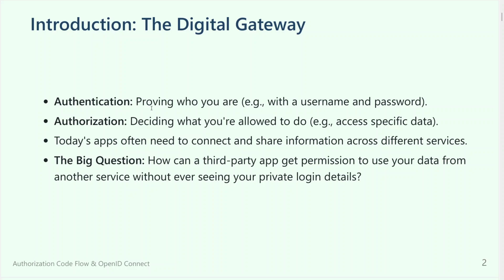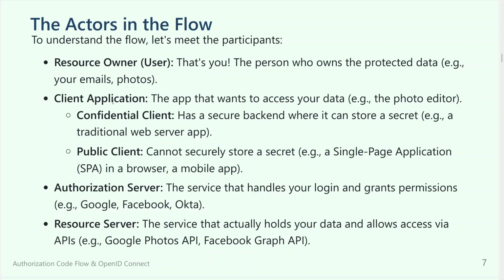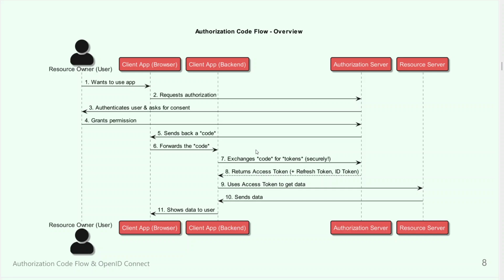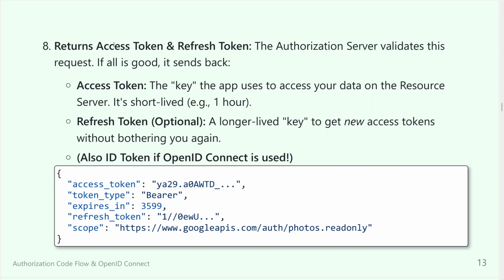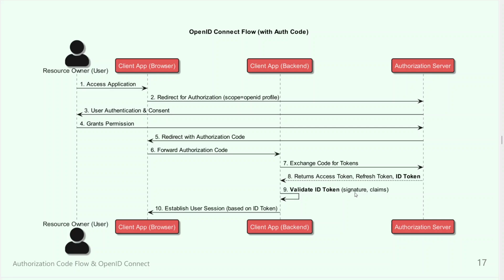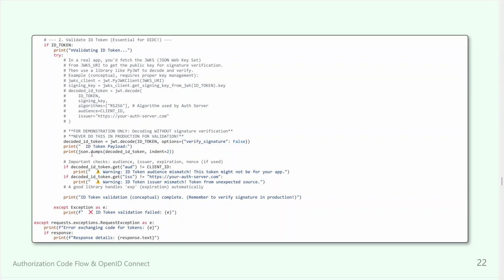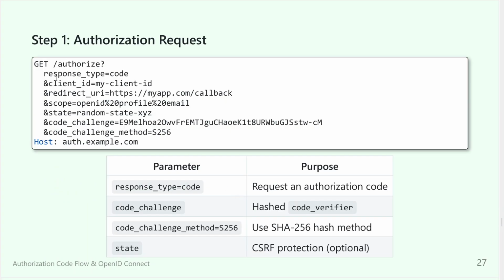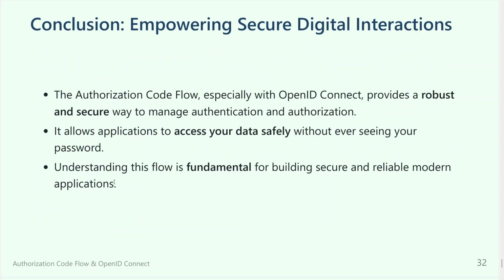OAuth 2.0 Authorization Code Flow & OpenID Connect – Complete Walkthrough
Welcome! This video is a full breakdown of **OAuth 2.0’s most secure flow** — the **Authorization Code Flow** — along with the powerful identity layer that is **OpenID Connect (OIDC)**.

We take you step-by-step through how apps can securely get access to user data **without ever seeing passwords**, and how **OpenID Connect** enables secure identity management using the **ID Token**.

👨‍💻 Whether you're a backend engineer, security architect, or just diving into OAuth, this session will give you the **full picture** — with real HTTP examples, diagrams, a Python code snippet, and PKCE explained!

### ⏱️ Chapters / Timestamps

00:00 – Intro: What is Authorization & Why It Matters
02:50 – Delegation Without Password Sharing
04:21 – OAuth 2.0: Solving Secure Delegation
04:20 – Grant Types & Why Authorization Code Flow is Best
09:40 – Authorization Code Flow - Step By Step (HTTP Calls)
19:07 – Intro to OpenID Connect (OIDC)
20:33 – What is the ID Token?
22:34 – OpenID Connect Flow
28:04 – Challenges & Important Considerations
30:12 – Public Clients & PKCE
36:11 – Final Thoughts & Real-World Usage

✅ The need for secure delegation
✅ Why Authorization Code Flow is preferred
✅ The role of OpenID Connect and ID Tokens
✅ How PKCE improves security for public clients
✅ How to make API requests using access tokens
✅ Best practices for token storage and CSRF protection
✅ Practical Python example of exchanging authorization codes for tokens